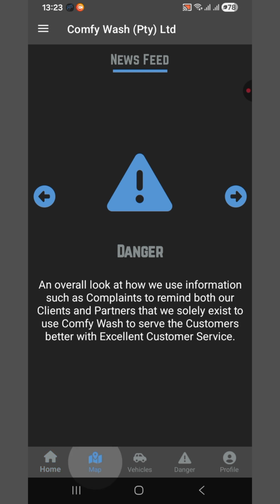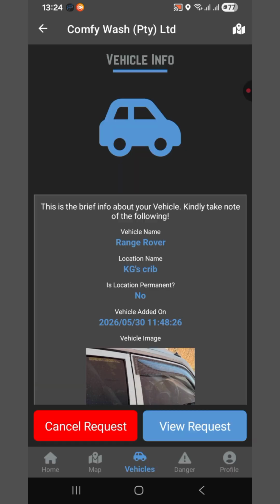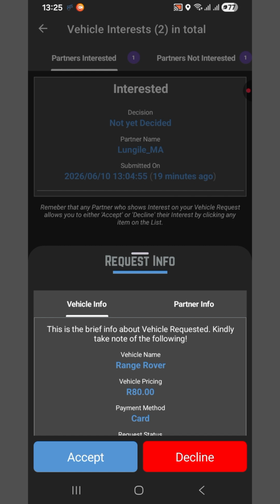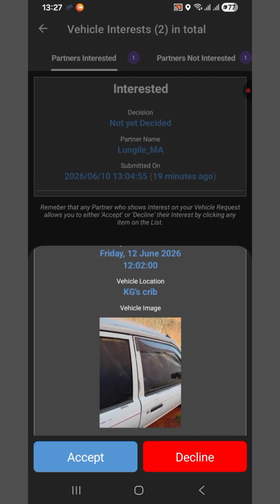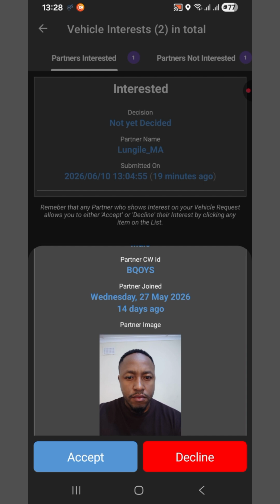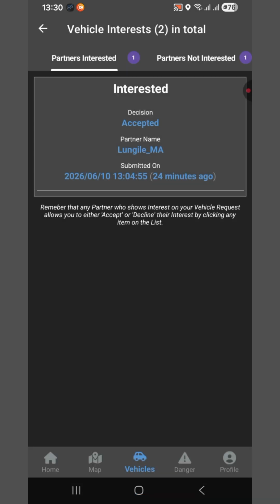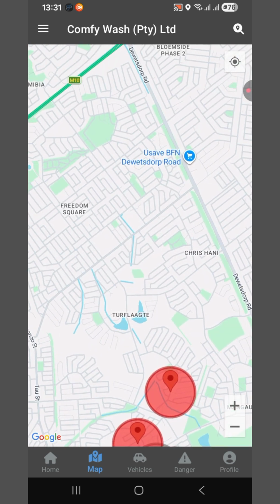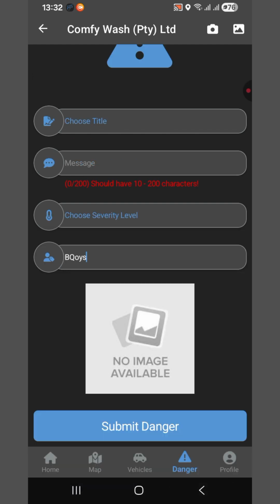How to make a Decision as a Client on Comfy Wash (Pty) Ltd